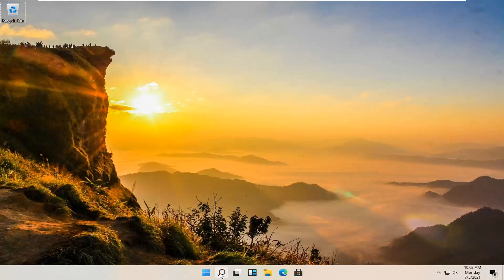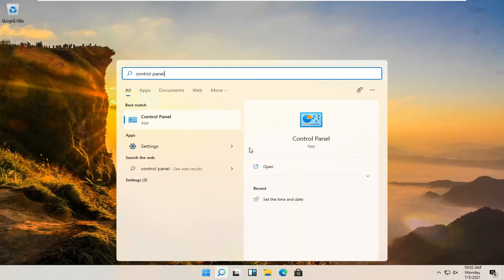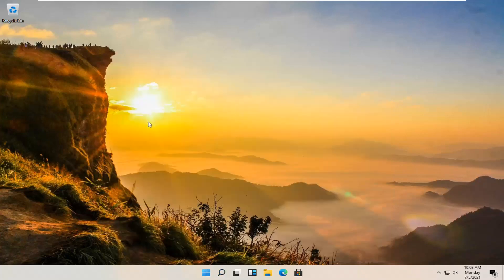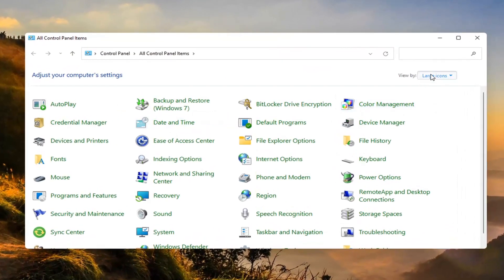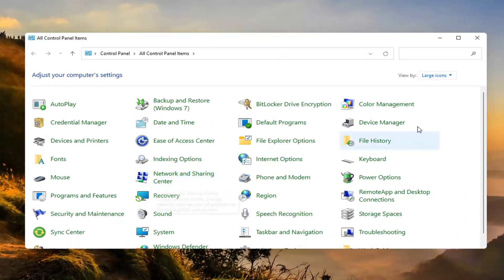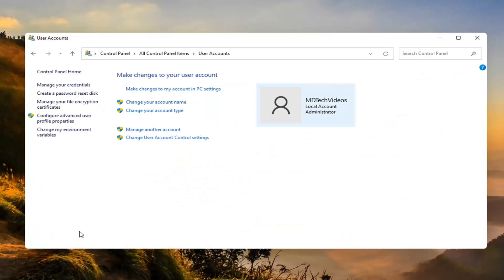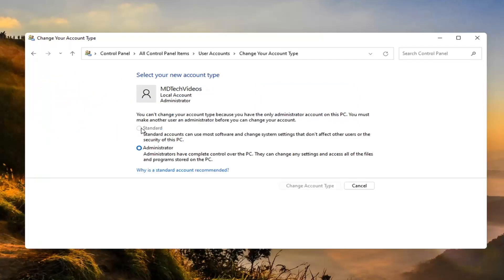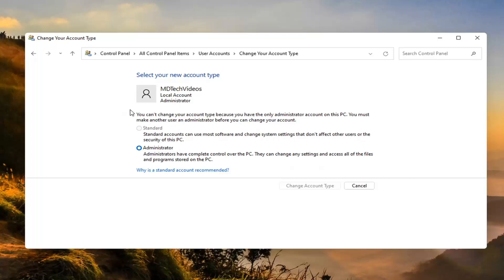Change Between Administrator and Standard Account On Windows 11 [Tutorial]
On Windows 11, you have two main account types for users, including Administrator and Standard User, each one offering a different set of privileges to use a device and apps. The Administrator type provides complete system control, which means that users can change settings globally, install apps, execute elevated tasks, and perform pretty much anything.

If you want to promote a trustworthy user or limit the permissions of a naughty one on your Windows 11 PC, there are several ways to change an account type from Standard to Administrator and the other way around. While a Standard account lets you access the device and make changes that don’t affect other users, you need Administrator privileges to have complete control over the operating system, its apps, and settings in Windows 11. This tutorial illustrates how to change the type of user account in Windows 11, from Standard to Administrator and vice versa, in six different ways:

Using an administrator account lets you change security settings, install hardware and software, access all files, and make changes to other user accounts. However, if you forgot your password, got locked out of your computer, or your admin rights accidentally got revoked, you won’t be able to make the changes you want to do. Here’s how to change the administrator in Windows 11:

In comparison, the Standard User account type is more restrictive. Users with the standard account can work with apps, but they can't install new applications. They can change settings, but only those that won't affect other accounts, which means that global system configurations aren't allowed. If an app or a command requires elevation, they'll need administrative credentials to complete the task.

Usually, it's recommended to use an account with standard privileges as it offers a more secure environment. However, depending on the situation, it may be necessary to change the account type from Standard User to Administrator (or in reverse), and Windows 11 includes multiple ways to complete the process using Settings, Control Panel, User Accounts, PowerShell, and Command Prompt.